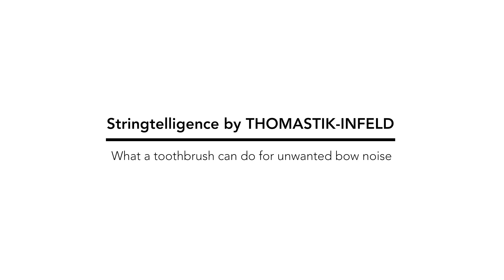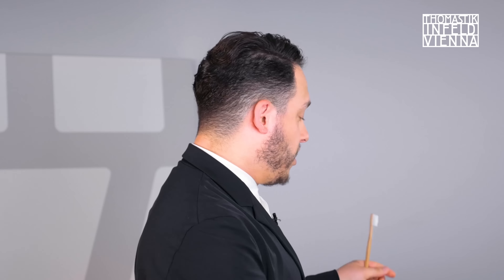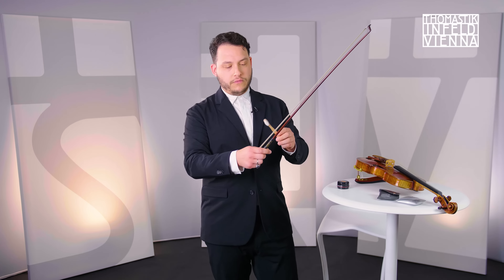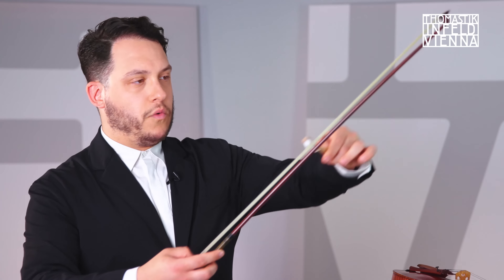How to reduce BOW NOISE using a simple Toothbrush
Yes, strings definitely are important, but so is your bow. Thus, the right bow hair care is an essential part of your practice. Watch our video with violinist Giora Schmidt to find out how a simple toothbrush can help.